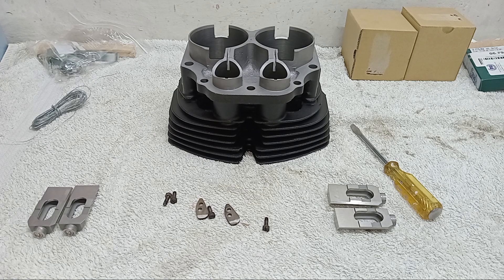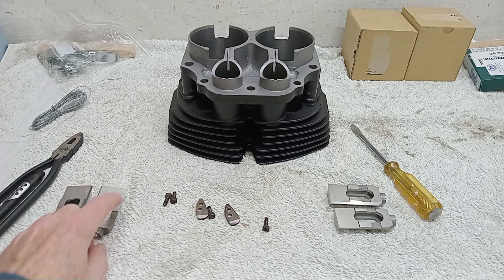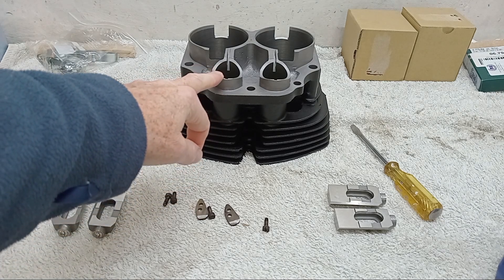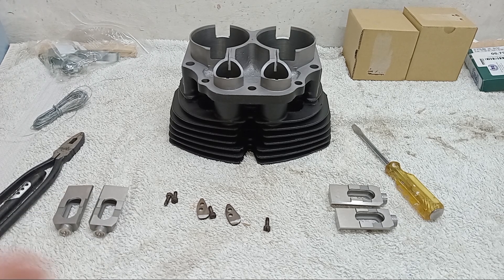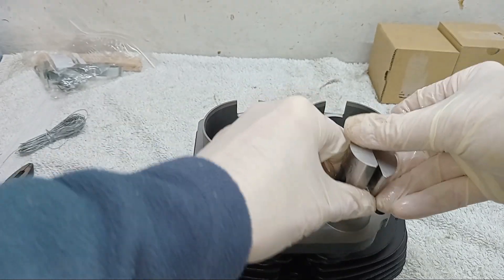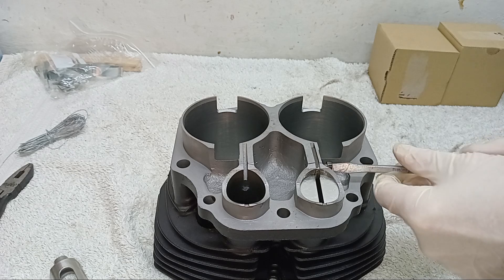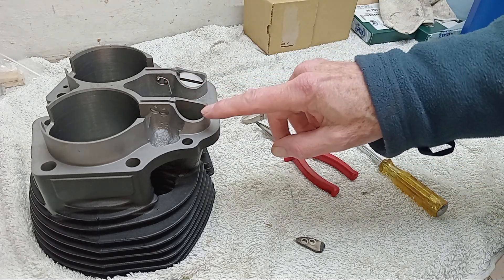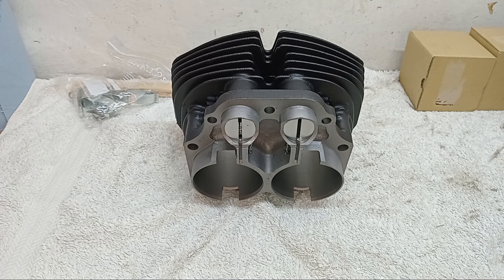Norton Commando Engine Rebuild. Part 66: Fitting the Tappets and Pistons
This video is part of a series covering the full strip down and rebuild of a MKII 850 Norton Commando engine. This particular video shows the new tappets (cam followers) being fitted to the cylinder barrels, followed by the pistons being fitted to the con rods.